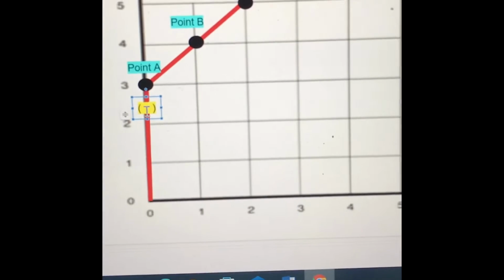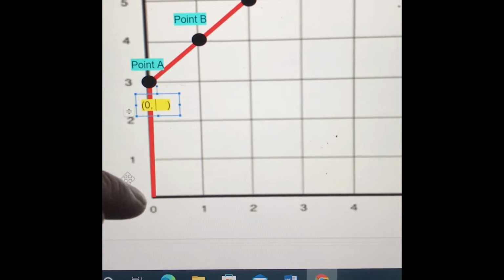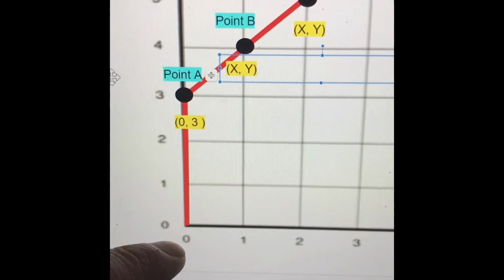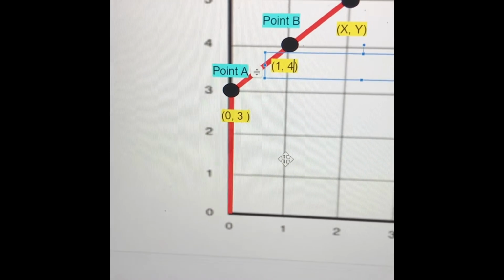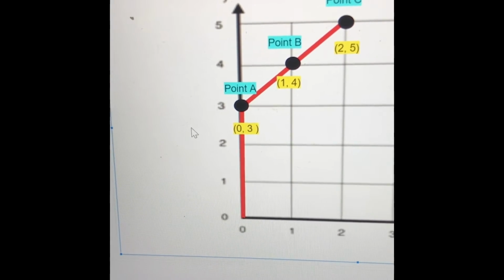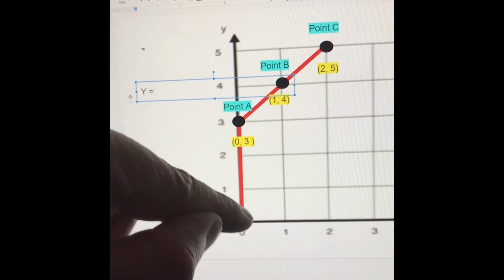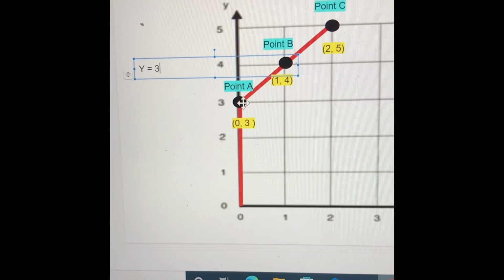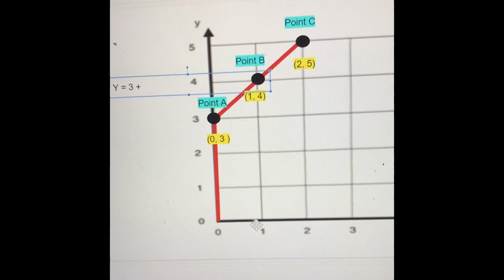Writing Equations that Represent Graphs and Tables Episode 10 Part 3 (SEASON FINALE!!)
Mr. Camilleri demonstrates second example writing an equation that represents Graph #2!!